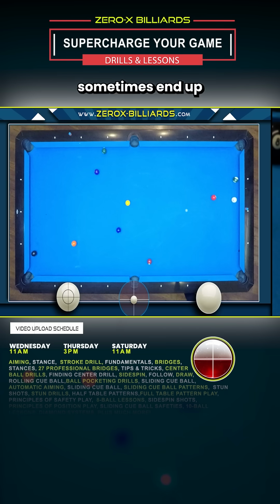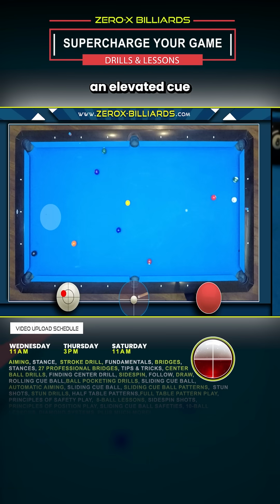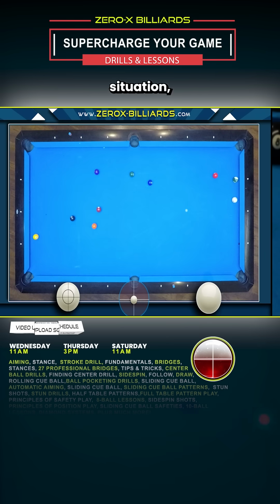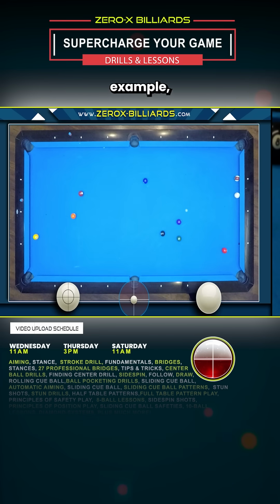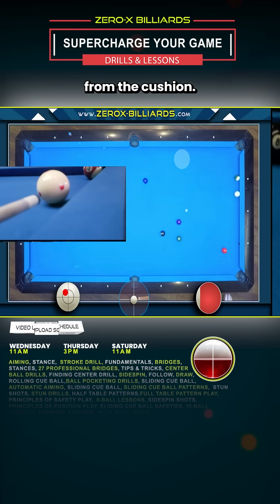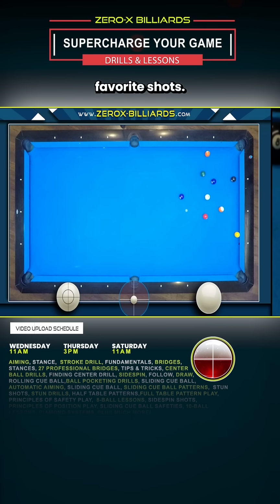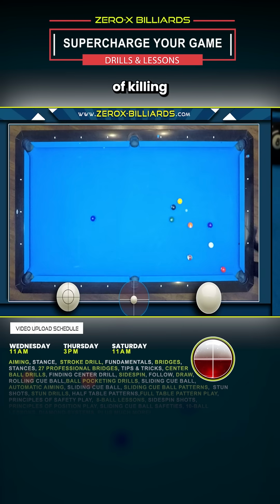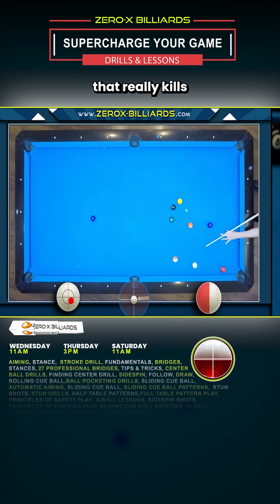Straight in on the Rail — Try This Shot!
In this video, I demonstrate how to force the cue ball off the rail — even when it’s frozen or nearly straight in.

Learn how to use cue elevation, spin, and follow-through to free the ball and get back into position like a pro.